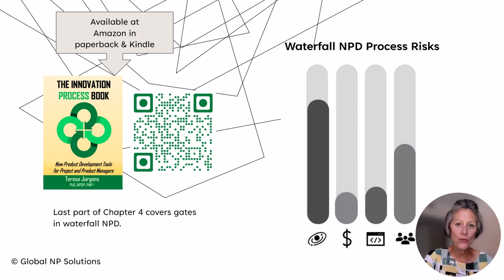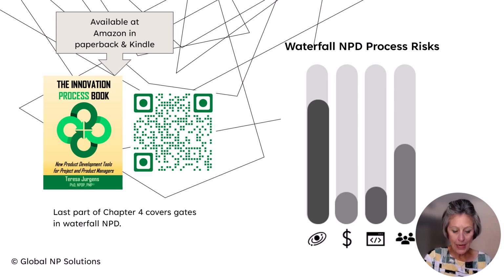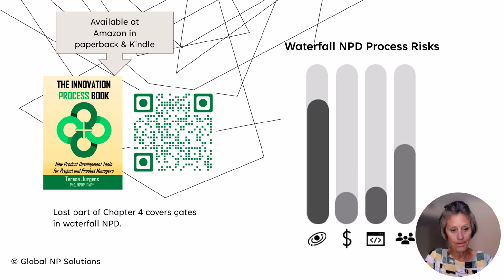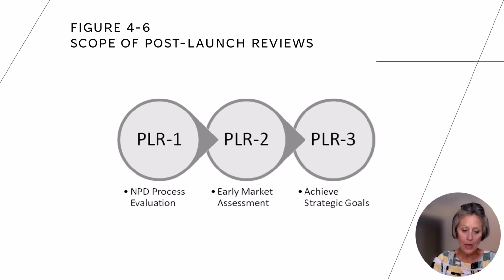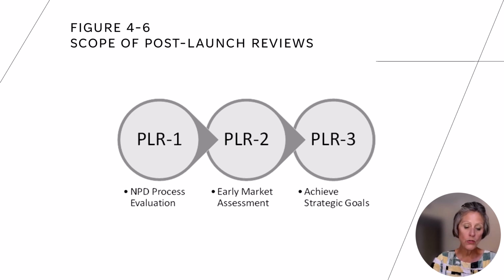The Innovation PROCESS Book - Episode 7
In the continued author reading of The Innovation PROCESS Book, episode 7 covers the last portion of Chapter 4 on gates in a Waterfall NPD (New Prodct Development) process.

Get your copy to follow along in the reading at Amazon.